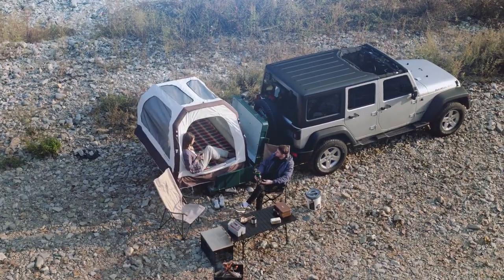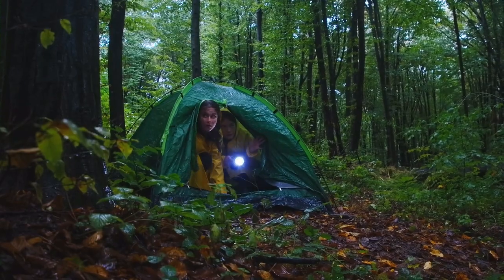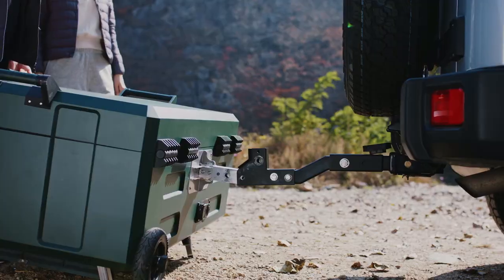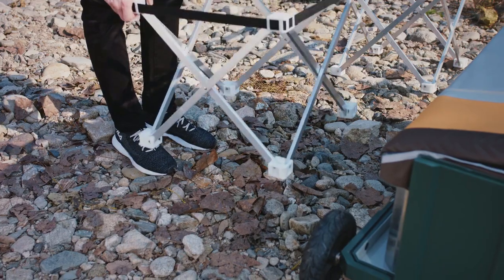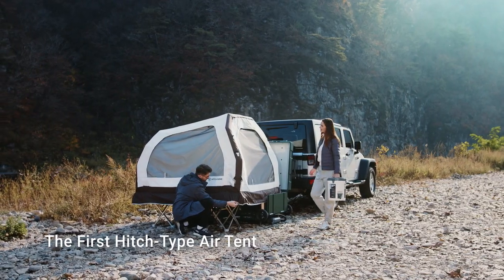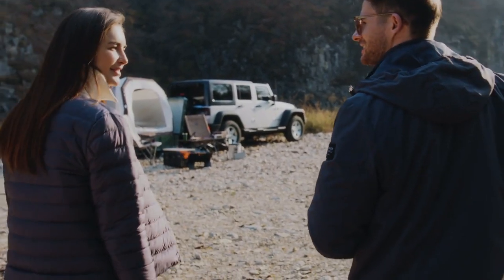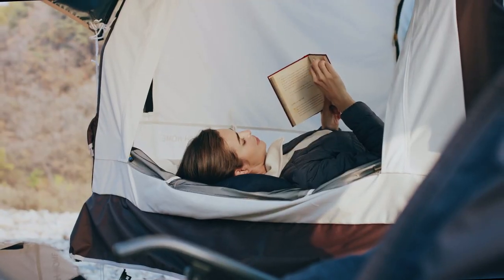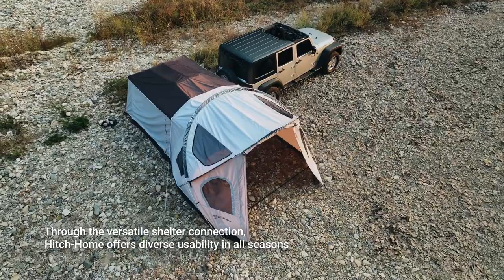🔥 Hitch-Home Duo+: Redefining Comfort and Convenience (Goodbye Rooftop Tents)!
Welcome to the future of camping with Hitch-Home Duo+! Goodbye Rooftop Tents — Hitch-Home Duo+ is Here to revolutionize your outdoor adventures. Experience ultimate comfort and convenience like never before. Get ready for a camping experience that's hassle-free and luxurious. Watch now to learn more about the game-changing Hitch-Home Duo+!

| TAGS |
Kickstarter
Indiegogo
Kickbooster
Crowdfunding
Crowdfunding Sites
Kickstarter Crowdfunding
Indiegogo Crowdfunding
Kickstarter Projects
Indiegogo Projects
Kickstarter Campaigns
Indiegogo Campaigns
Latest Crowdfunding
Newest Crowdfunding
Crowdfunding Campaigns
Crowdfunding Projects
Newest Inventions
Latest Inventions
Newest Technology
Latest Technology
Newest Gadgets
Latest Gadgets